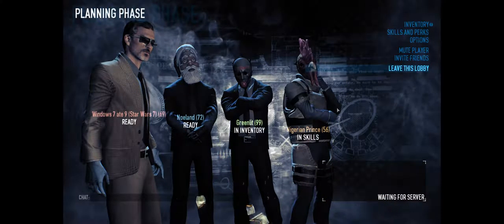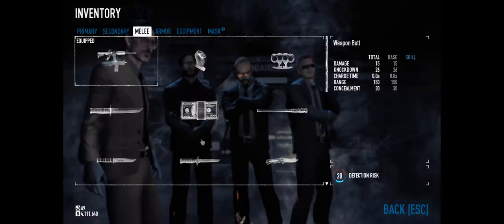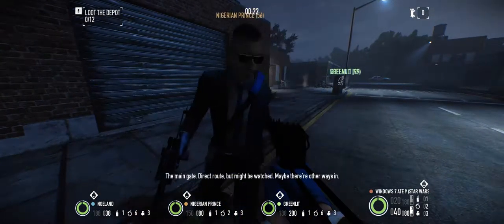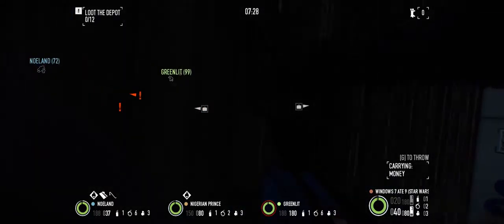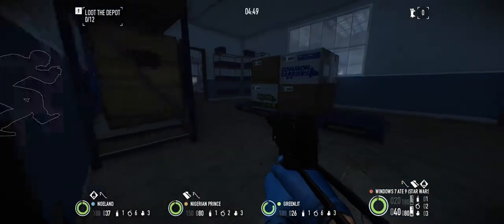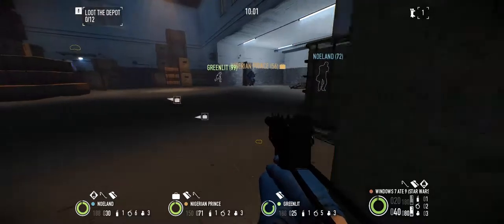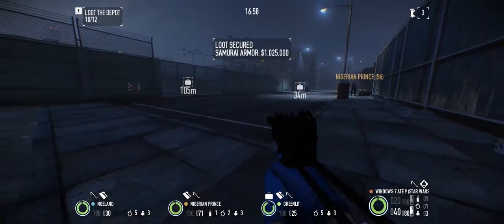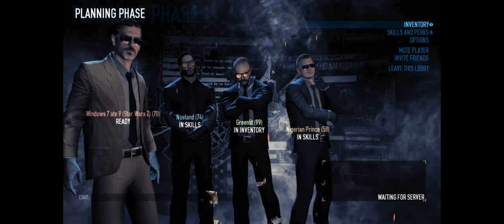Payday 2 + John Wick Update + Shadow Raid on Deathwish + with Greenlit, Noeland, Nigerian Prince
Shadow Raid is a lot easier now that we know we can dupe keycards